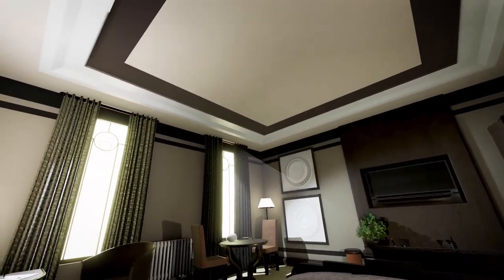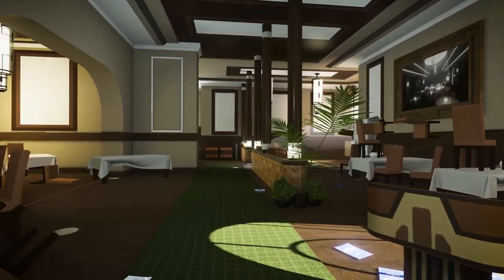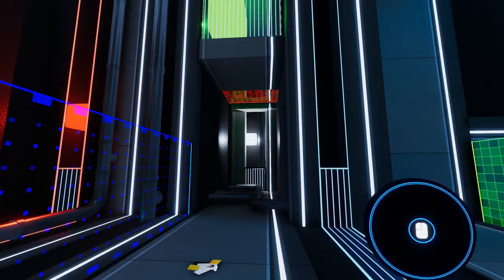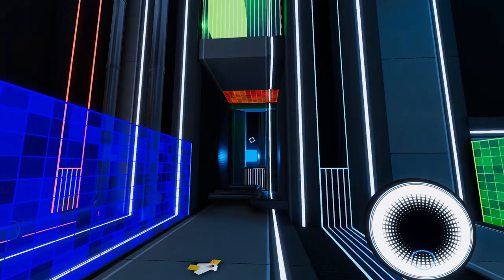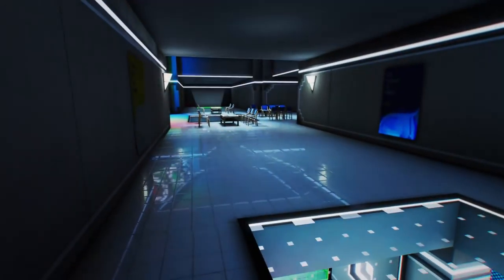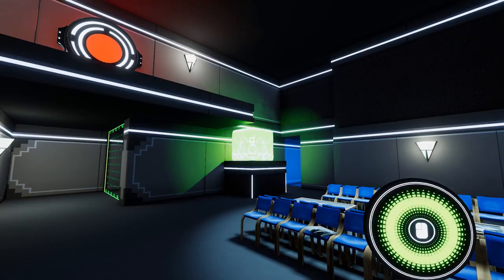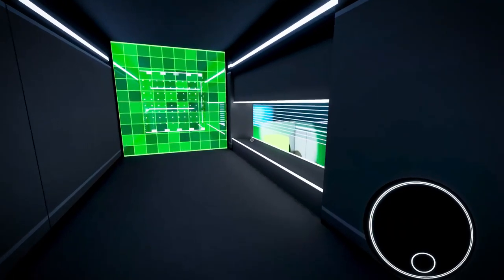The Spectrum Retreat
Check-in to The Spectrum Retreat for a stay you won’t forget. Manipulate your way to the truth in this captivating narrative-driven puzzler.